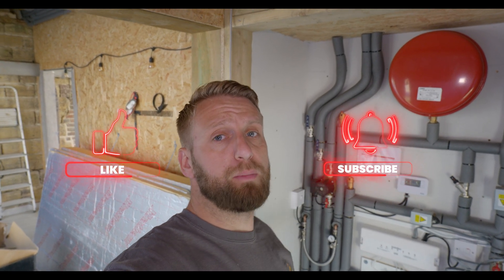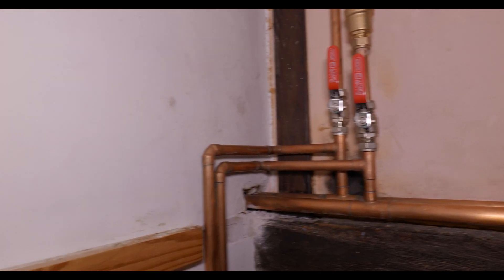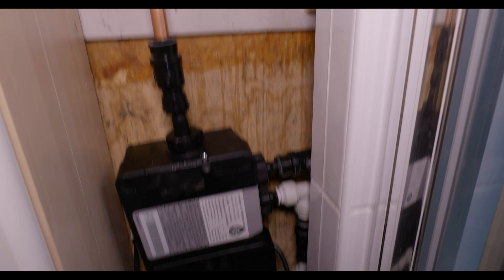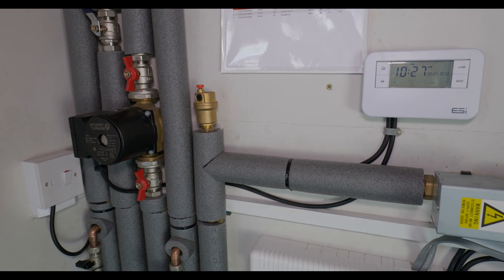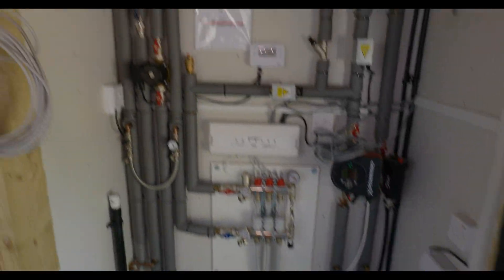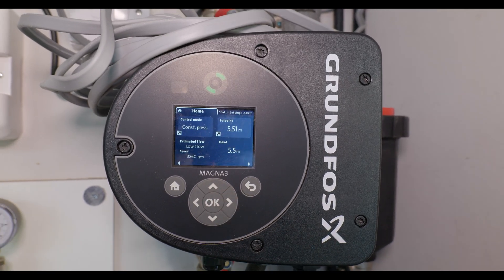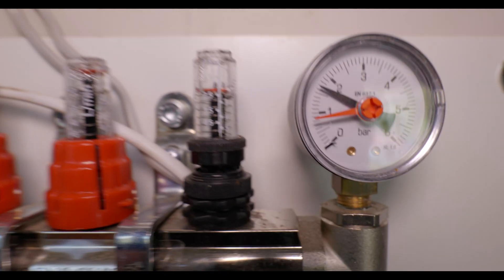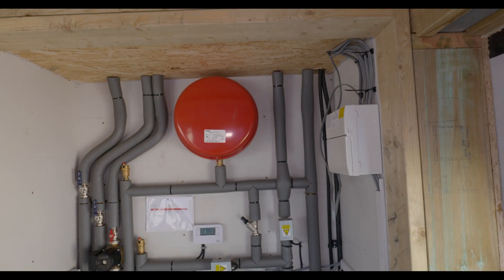Ground Source Heating Part 4 - Commissioning and final checks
The last part of our ground source heat job.

 The screed is dry..ish, so time to get the underfloor heating on. We have some issues with going mains pressurized and add automatic air vents to prevent air locks.